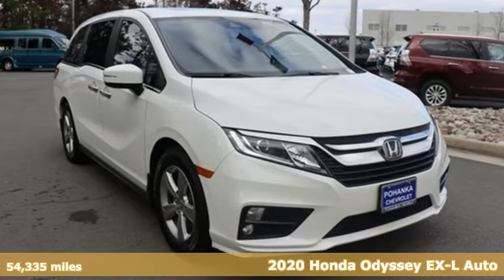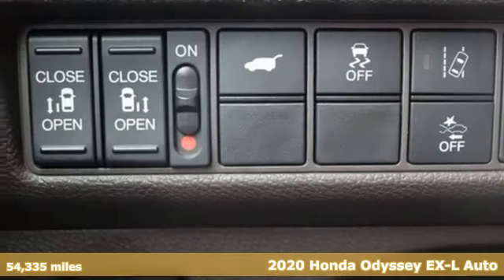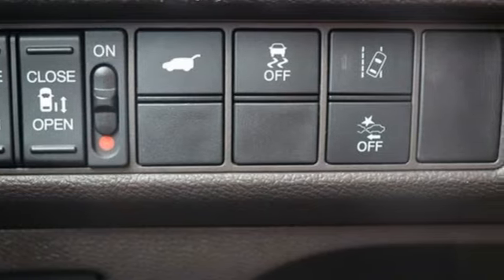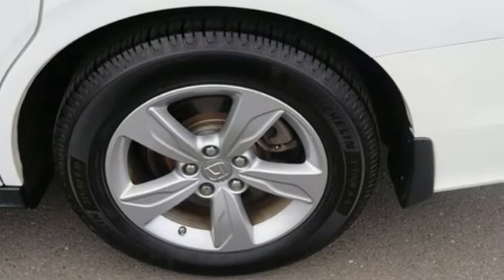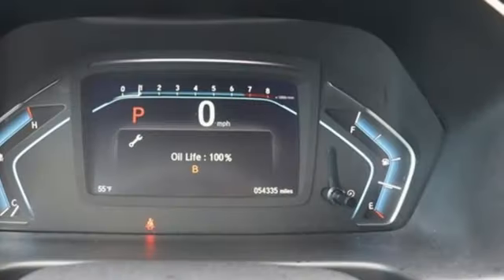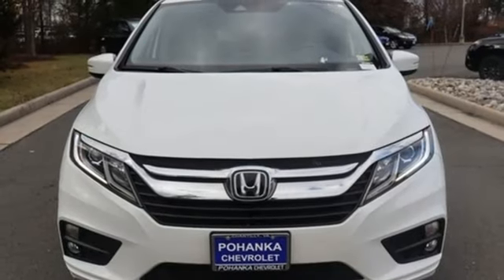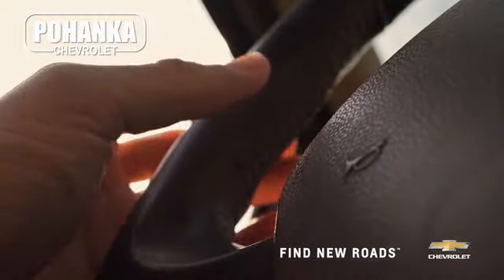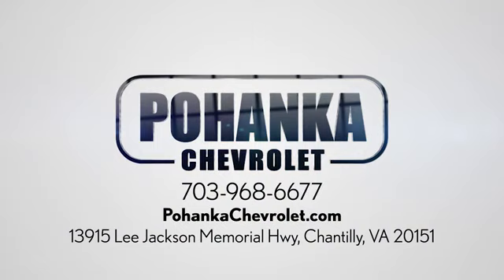Used 2020 Honda Odyssey Manassas VA Chantilly, MD CP23300 - SOLD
Year: 2020
Make: Honda
Model: Odyssey
Trim: EX-L
Engine: 3.5L V6 SOHC i-VTEC 24V
Transmission: 10-Speed Automatic
Color: White
Interior: Mocha
Mileage: 54335
Stock #: CP23300
VIN: 5FNRL6H75LB005879
2020 Platinum White Pearl 4D Passenger Van Honda Odyssey 3.5L V6 SOHC i-VTEC 24VbrCARFAX One-Owner. 19/28 City/Highway MPG We make every effort to provide accurate information but please verify options and price with management before purchasing. All vehicles are subject to prior sale. All financing is subject to approved credit. Dealer installed options are additional. Stock photo colors, options and trim levels may vary. Not responsible for typographical errors. Published prices subject to change without notice to correct errors and omissions or in the event of inventory fluctuations. Vehicle offers/prices & internet price quotes valid for 48 hours from initial posting date, subject to change by dealer/manufacturer without notice. Vehicles may be in transit to dealer. Vehicle photos may not match exact vehicle. Please call to confirm availability status. All prices exclude taxes, title, license, and dealer processing fee of $989.00. The MSRP is the Manufacturer Suggested Retail Price. Dealer is not bound to sell any vehicle at MSRP and may adjust the selling price according to market conditions. All discounts and conditional offers are based on the sale price, not the vehicle MSRP.

Address:
13915 Lee Jackson Hwy